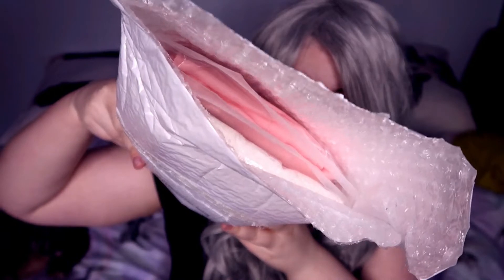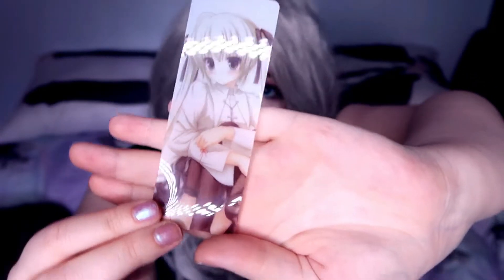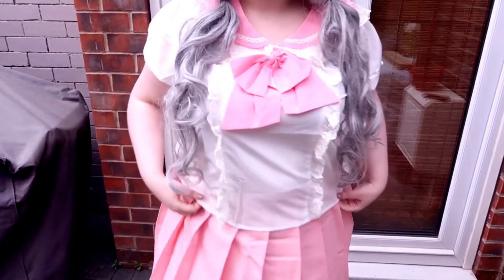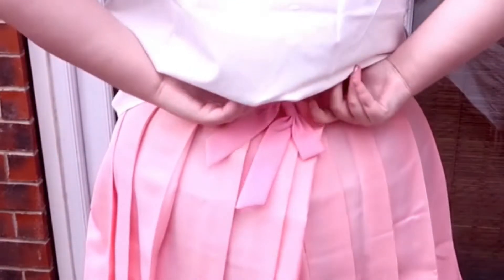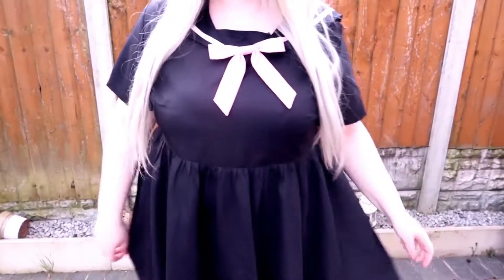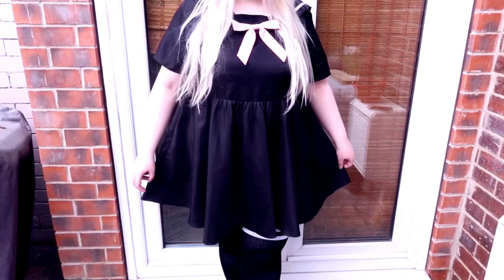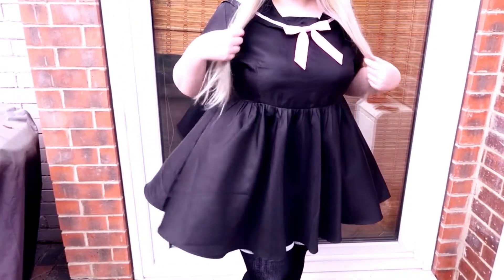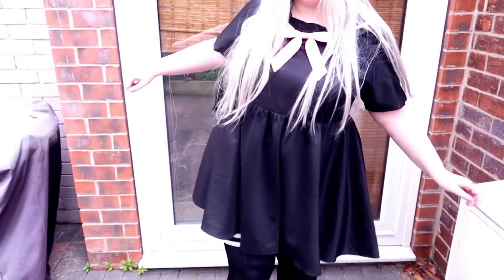✧ﾟ⋆ Kawaii SpreePicky Haul & Try On ⋆ﾟ✧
My first SpreePicky haul!! A quick try-on and review of some super cute clothes (ﾉ◕ヮ◕)ﾉ*:・ﾟ✧

This review is my own experience & opinion, I was not paid to make this nor was I sent any of the items shown in this video ^___^

If you would like to work with me, collaborate on or sponsor a video, or would like to send me a product for a video, please get in touch at the email above!

Amazon Wishlist